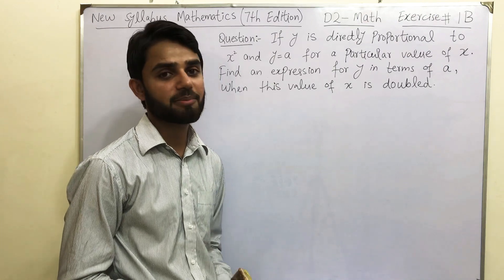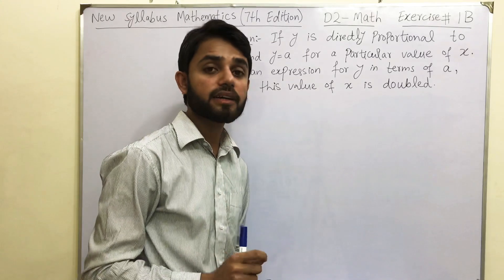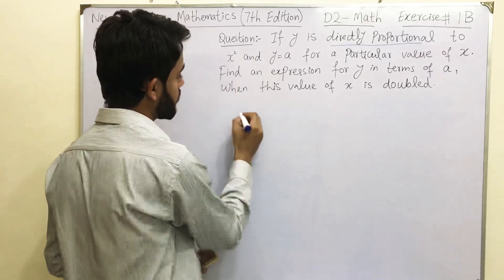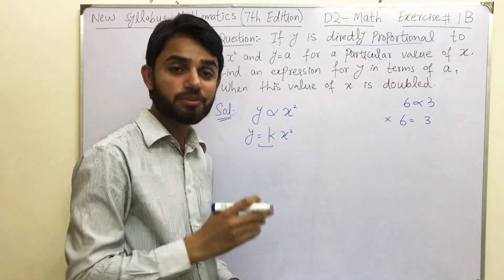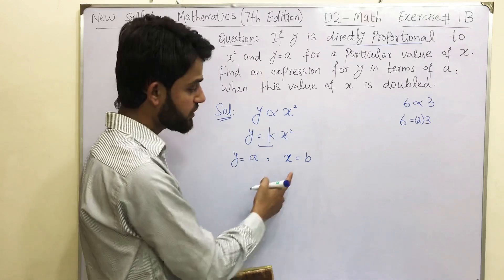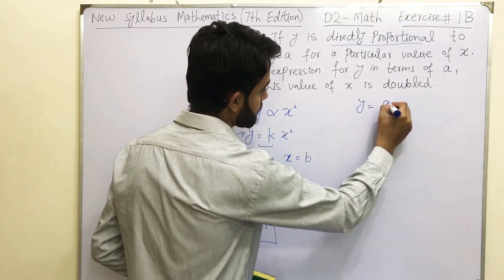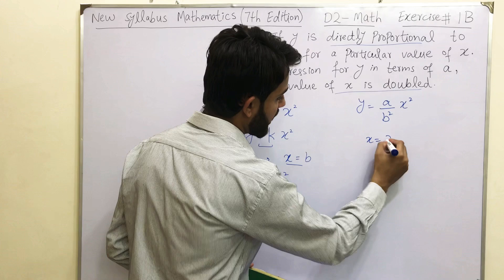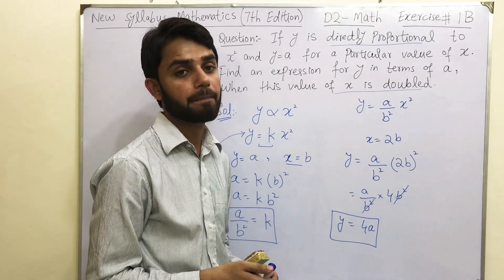Direct and Inverse Proportion | O level Mathematics 3/6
Ratio and Proportion is one of the fundamental and Important topic from O level mathematics. Watch the video and understand the concept fully.